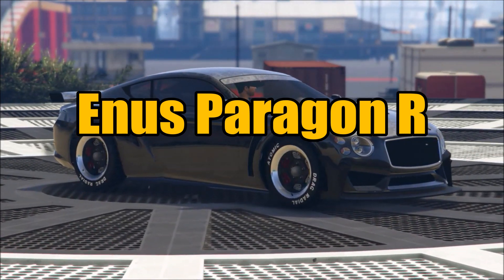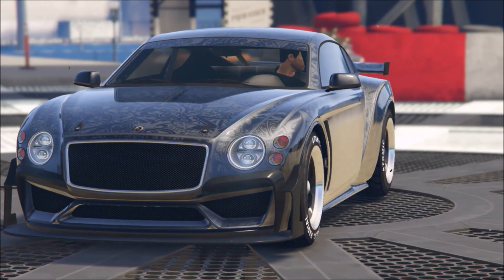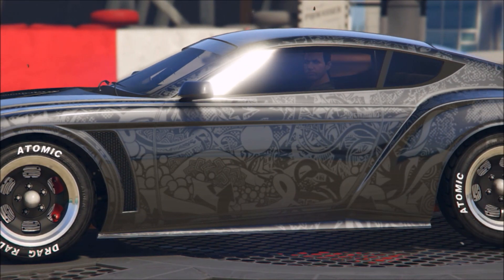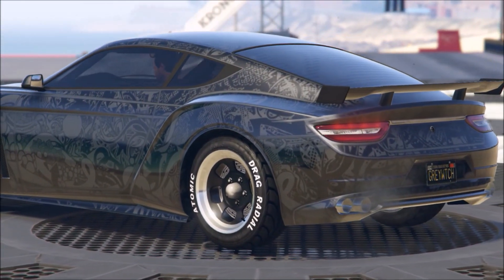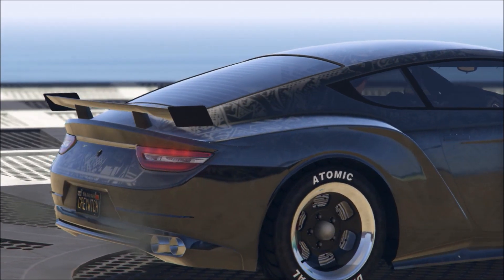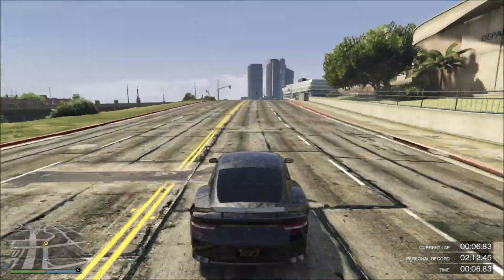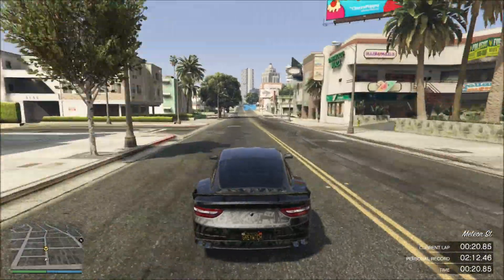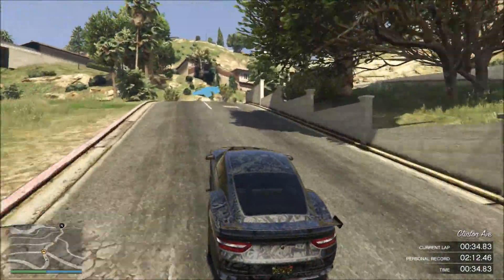GTA Online Enus Paragon R Vehicle Review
Today's video is a quick review of the brand new Enus Paragon R. This vehicle was released as part of the Diamond Casino DLC and is possibly my newest favorite sports car.